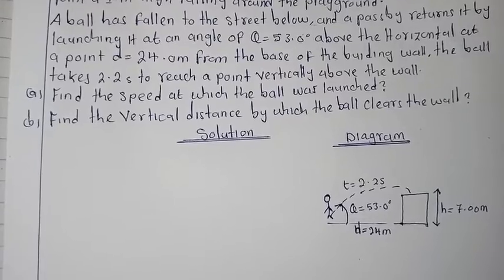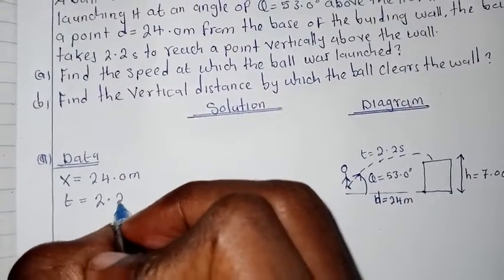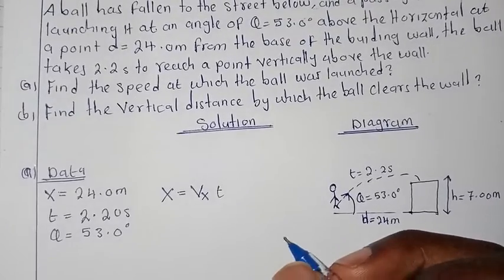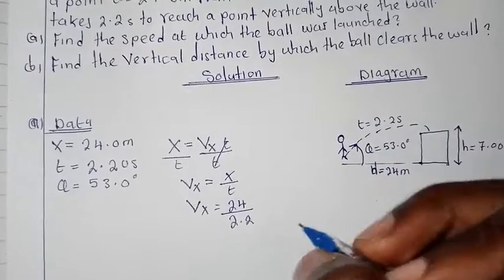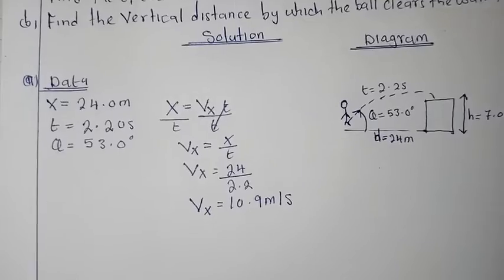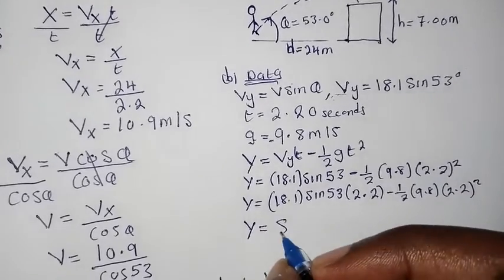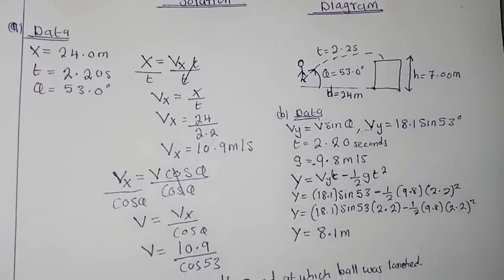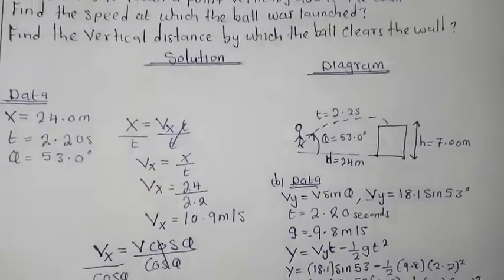A Playground on a Flat roof of a city school 6.00m above... Projectile motion Question.